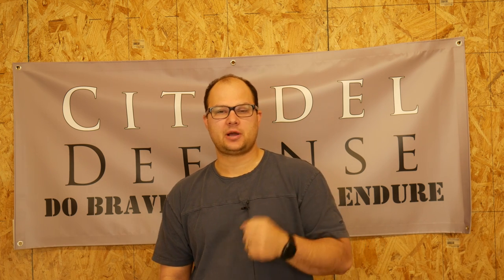What does Handgun 201 cover?